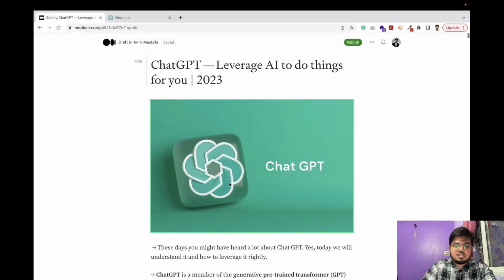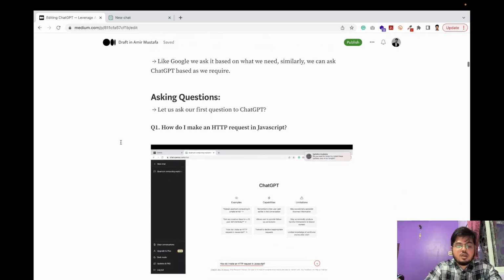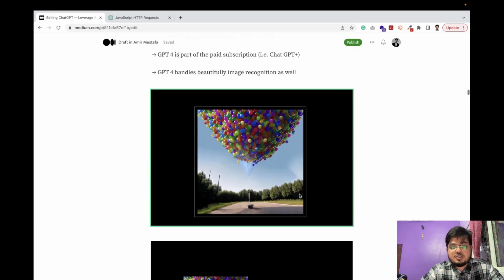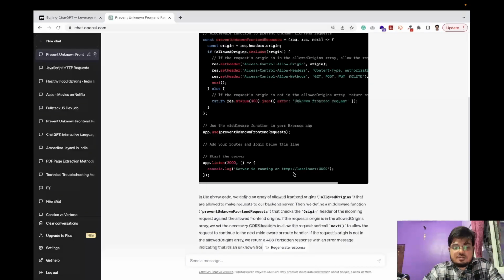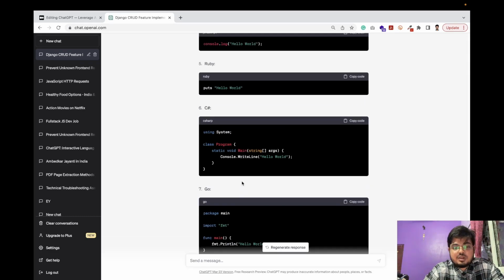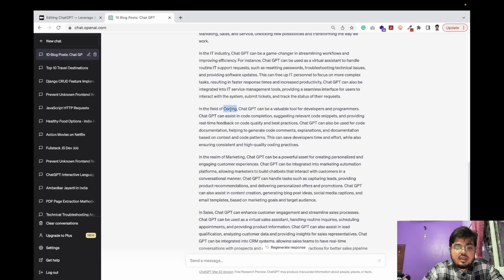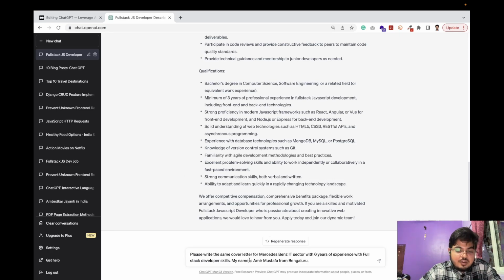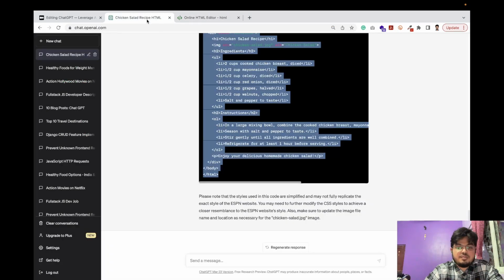Understanding ChatGPT - Leverage AI to do things for you | GPT-3.5 and GPT-4 | 2023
In this video, we will understand ChatGPT, different AI models i.e. GPT-3.5, GPT-4, understand ChatGPT Plus Features.

We will in realtime write to ChatGPT prompts in different areas - Software, Coding, Movies, Blogs and many more. Having worked with ChatGPT in software and other searches. This will help us learn in various areas and will be fun.

⏰ Key Moments:

00:00 - Introduction
00:43 - ChatGPT First Impression
02:52 - Natural Language Processing (NLP)
04:50 - Signup/Login ChatGPT
06:17 - ChatGPT First View
06:48 - What is Prompt?
07:26 - Ask ChatGPT to write HTTP req code in JS
09:06 - Copy Code Snippet From ChatGPT
09:35 - Understanding ChatGPT Features - Example, Capability, Limitations
11:51 - ChatGPT version, Release Notes
12:31 - GPT-3.5 vs GPT-4 Features (ChatGPT Models)
17:41 - Light Mode/Dark Mode theme
18:41 - Asking ChatGPT to write Node.js code to prevent Frontend Requests
21:31 - Asking ChatGPT to can you write the same feature with Python and Django
23:18 - Asking ChatGPT to write comments in code
24:15 - Asking ChatGPT to write the same feature with PHP and Laravel
25:39 - Asking ChatGPT to write printing 'Hello World' in 10 programming languages
28:05 - Asking ChatGPT to give 10 blog post articles Travel Places
28:05 - Asking ChatGPT to article on one of the point from above prompt response
31:05 - Asking ChatGPT to 10 blog post about ChatGPT
31:05 - Asking ChatGPT to write engaging question w.r.t IT, Coding, Marketing, Sales, and Service.
31:05 - Asking ChatGPT to write SEO for above articles - Tags, Meta Description
36:24 - Asking ChatGPT to write JD for Full Stack Development
41:41 - Asking ChatGPT to write some latest Hollywood Movies in Netflix
43:51 - Asking ChatGPT to write Healthy food
44:35 - Asking ChatGPT to write code for web page create for Chicken Salad
45:27 - Asking ChatGPT to write code for web page with ESPN style CSS
46:56 - Wrap Up